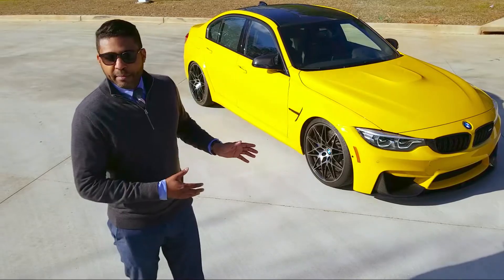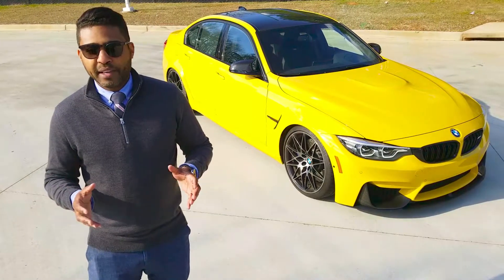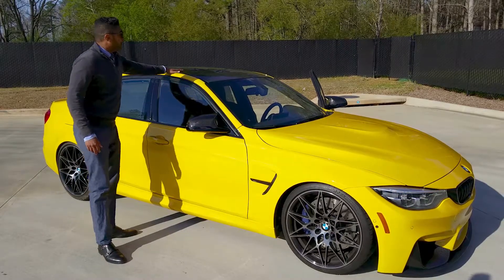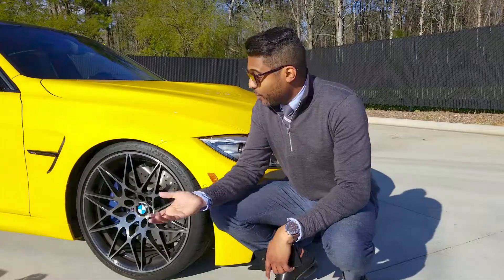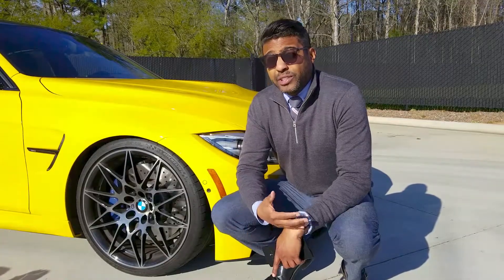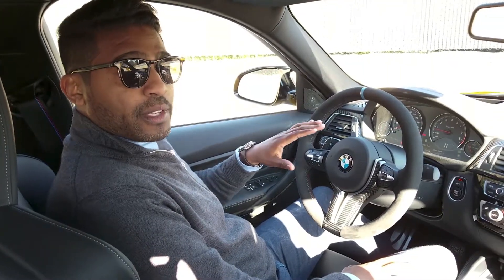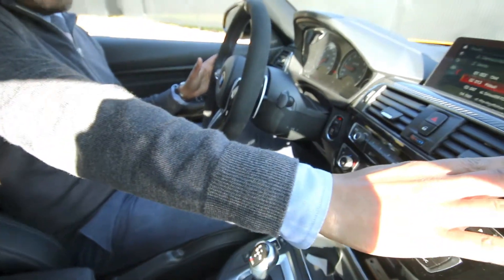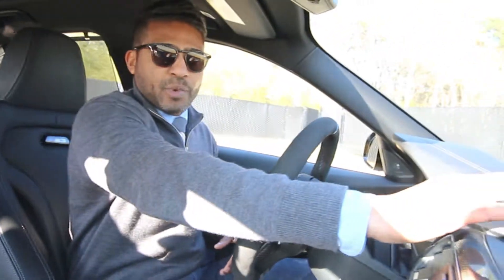M3 Individual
Post delivery of my m3 speed yellow